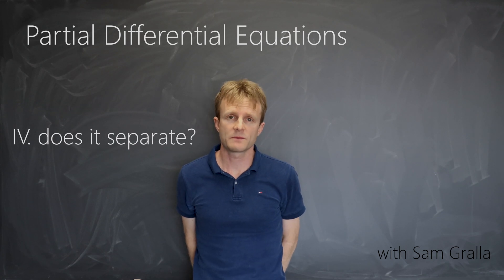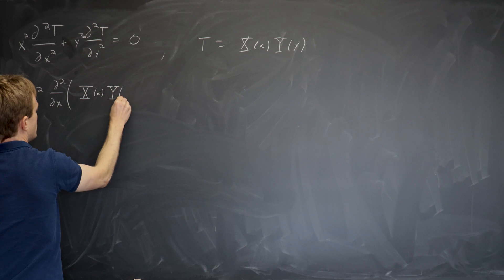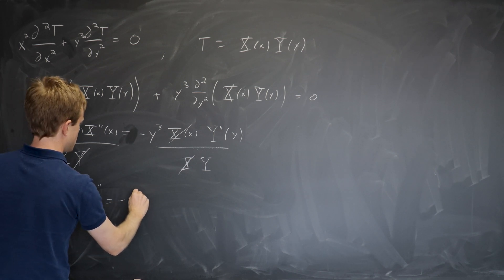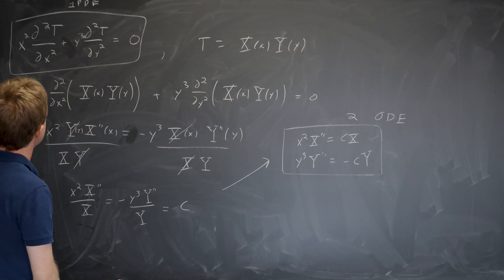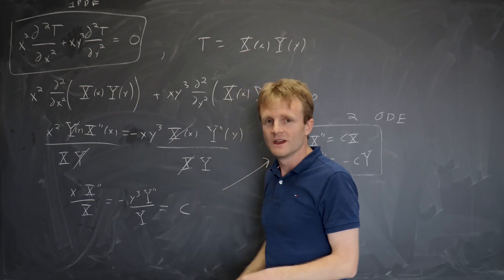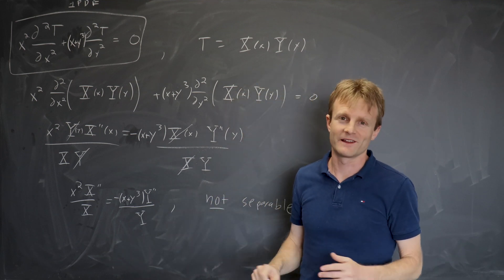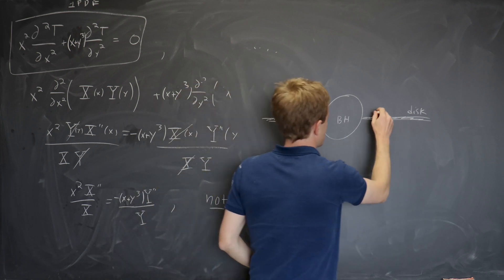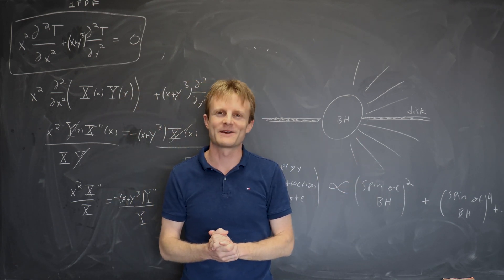Partial Differential Equations - IV. Does it Separate?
Separation of variables is great when it works, but it doesn't always.  I do some examples of equations that are, and aren't, separable.

Created for PHYS 204 (undergraduate math methods) at the University of Arizona, Spring 2020.